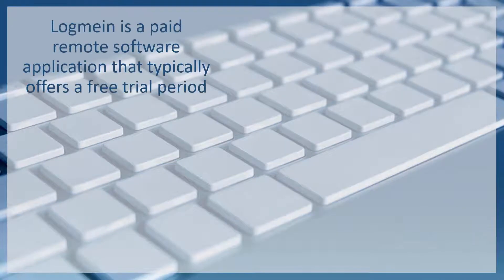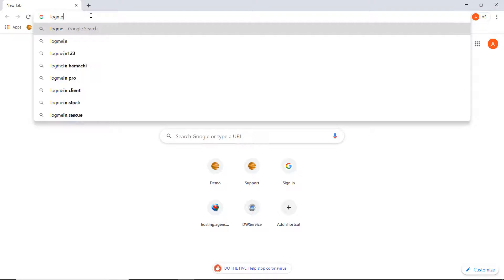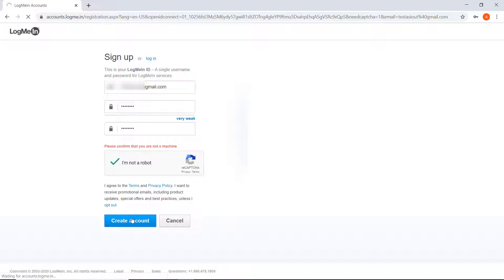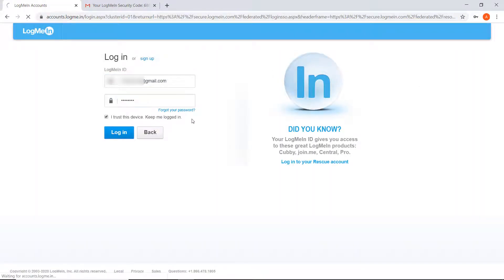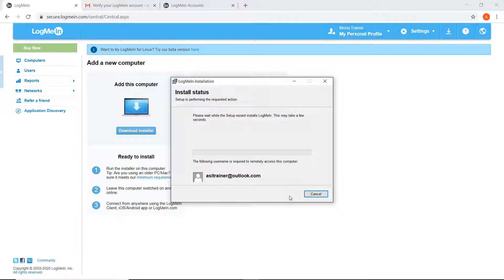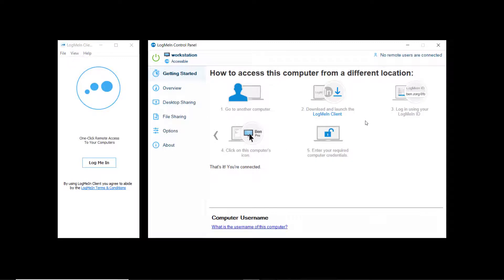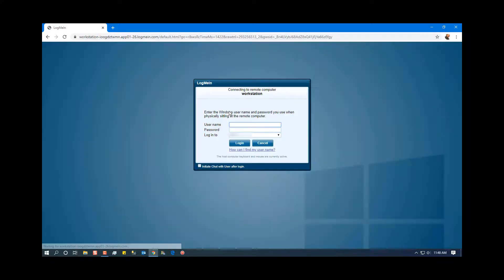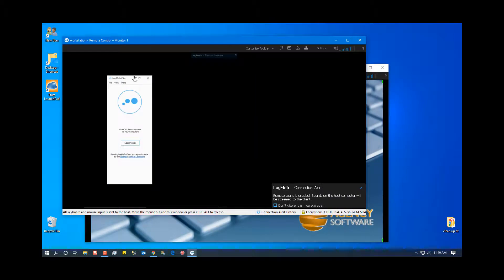Using Logmein for Remote Access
Are you looking for a more feature-rich dial in solution? Logmein may be the answer. Watch how I signed up for the free Logmein trial, installed the host, then dialed in remotely.